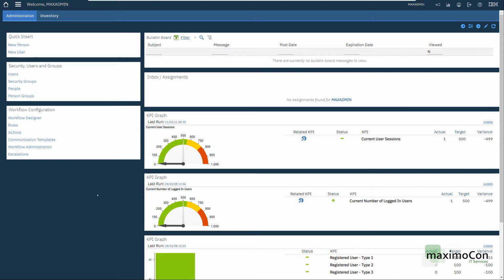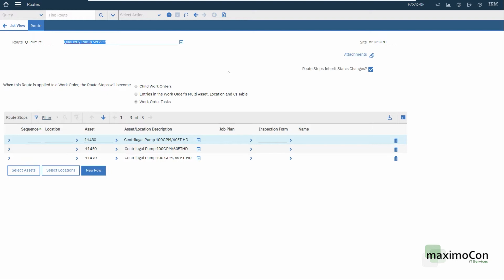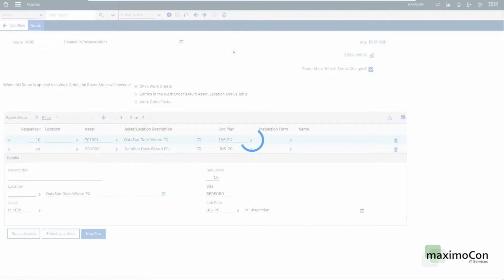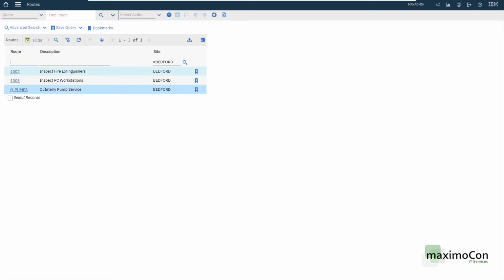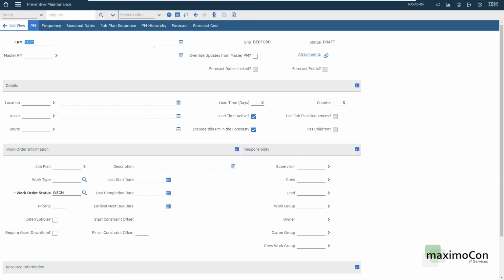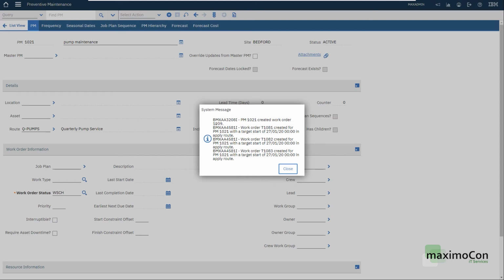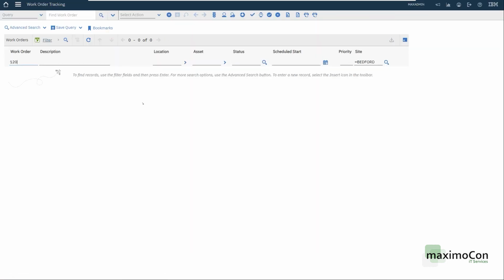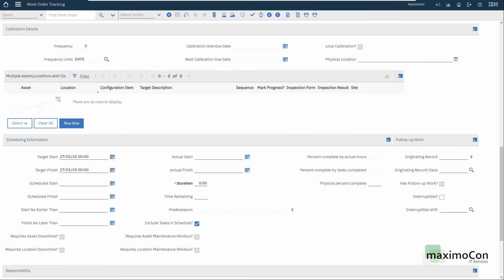[IBM MAXIMO] How to: Maintenance Routes on PMs creating Work Orders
Are you looking for IBM Maximo support and professional assistance? Our team has combined 100+ years of know-how.

How to manage Routes: applying to a WO through Preventive Maintenance and also directly through the creation of a new Work Order record.

IBM MAXIMO 7.6.1
Applications:
Assets
Work Order Tracking

We are specialized in IBM MAXIMO and we have clients all over the globe.
Our company is formed by a certified and highly qualified team of experts.

We work with technical and functional support, training and we have the best skill set when it comes to Maximo changes.

MaximoCon provides training, technical and functional assistance.

The same videos found here also added in portuguese in our PT-BR channel: